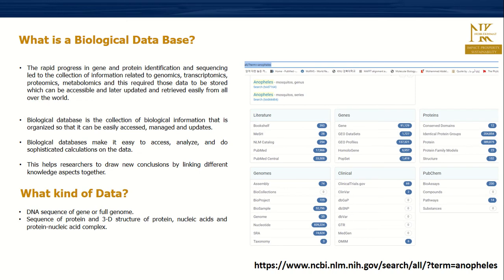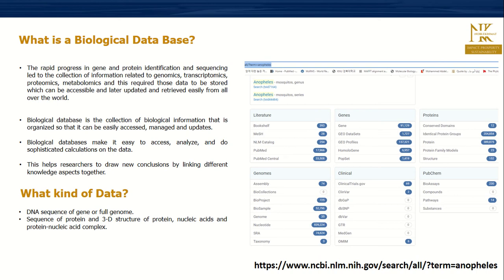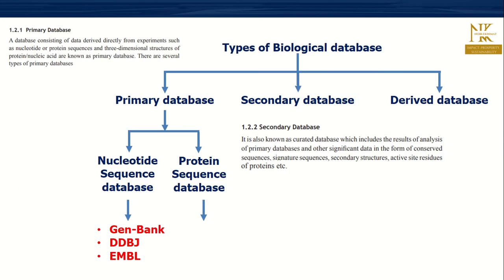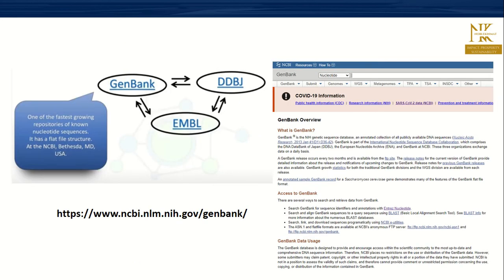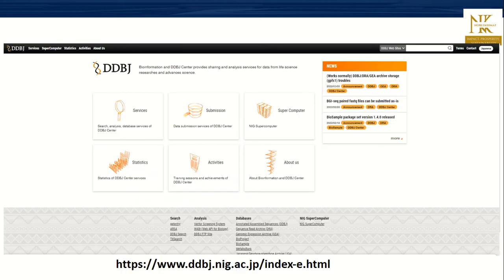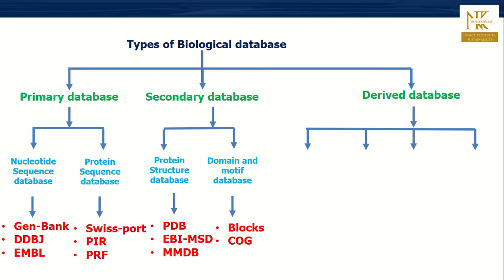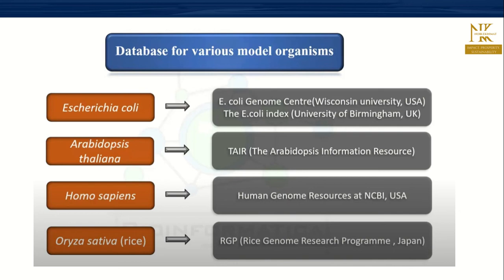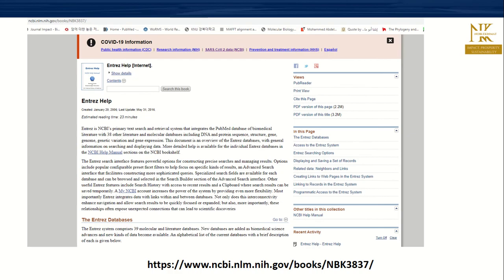GENOMICS INTRODUCTORY COURSE (Day 4)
1. Biological Databases
2. Types of Databases: Primary & Derived Data
3. Data Quality and Data Uses. NCBI